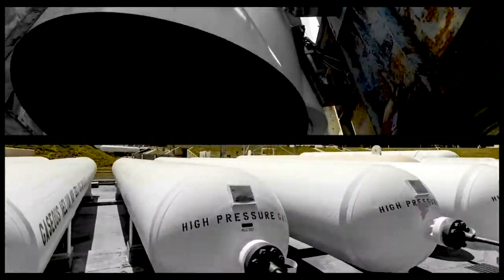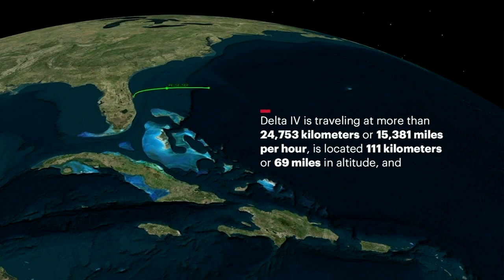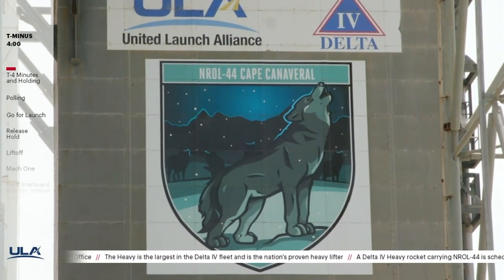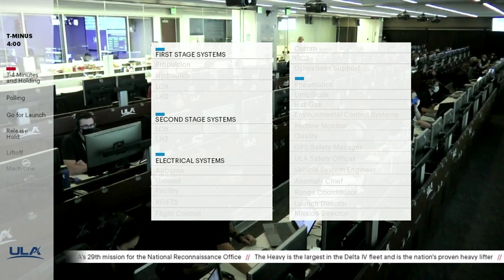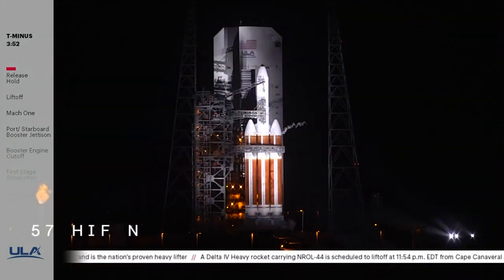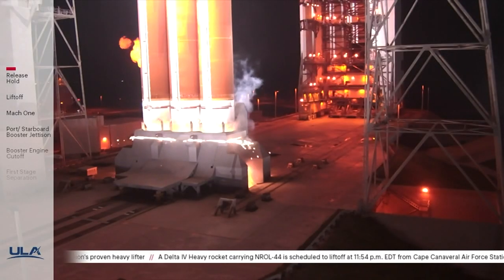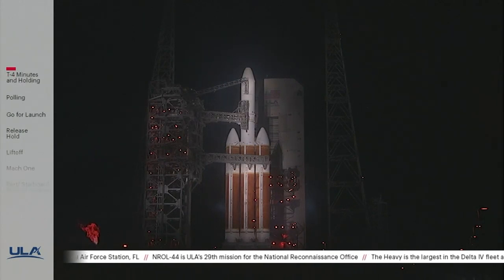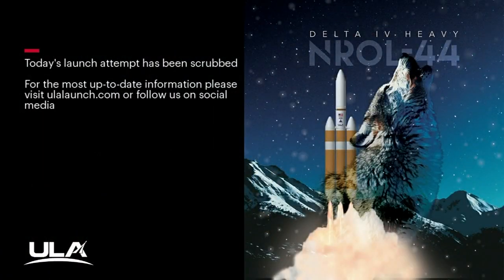Sept. 30 Live Broadcast: Delta IV Heavy NROL-44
Watch live as ULA's Delta IV Heavy rocket lifts off from Cape Canaveral with the NROL-44 mission for the National Reconnaissance Office (NRO). Launch is scheduled for 11:54 p.m. EDT on Wed., Sept. 30, 2020. Broadcast is scheduled for 11:34 p.m. EDT